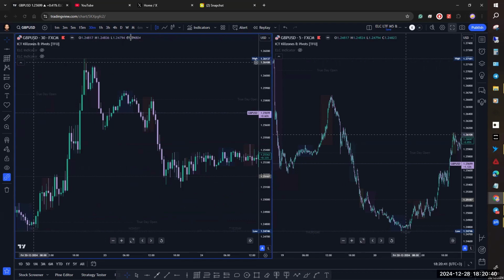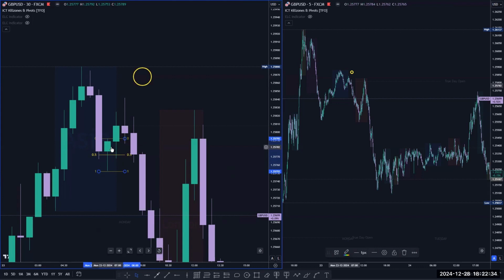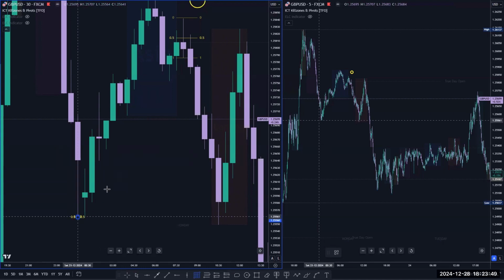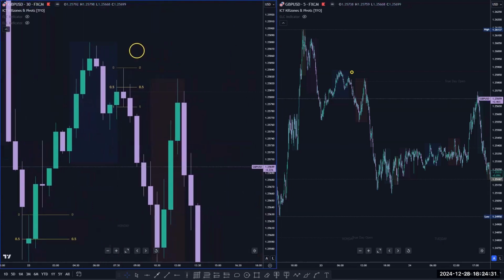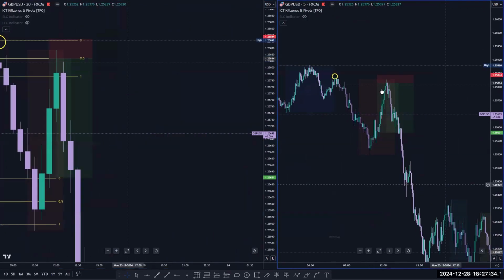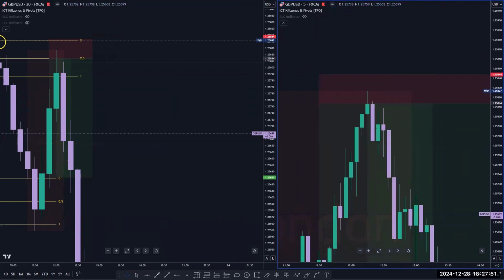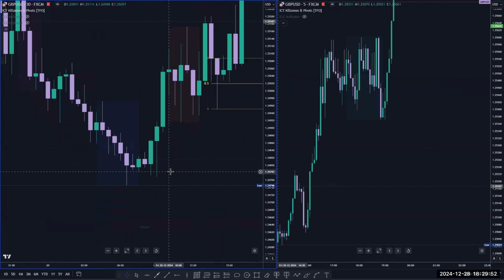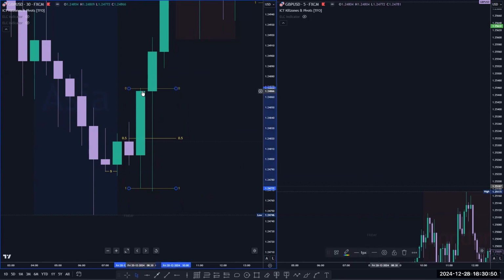ENIGMA LIQUIDITY CONCEPT THANK YOU ICT GOD USED YOU WELL